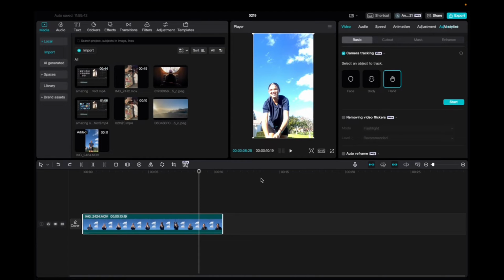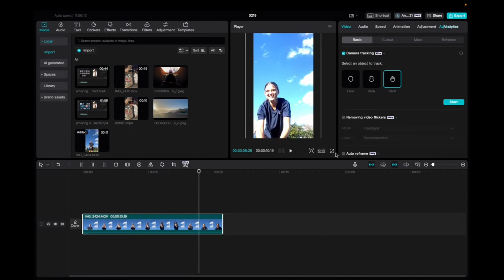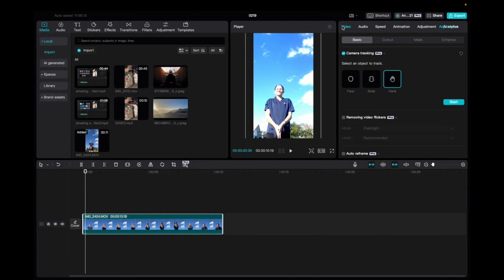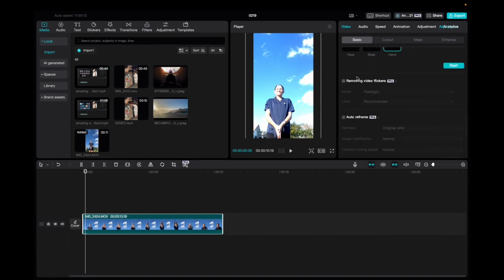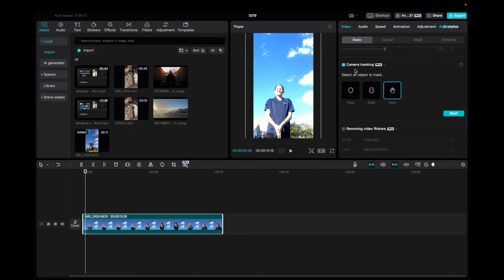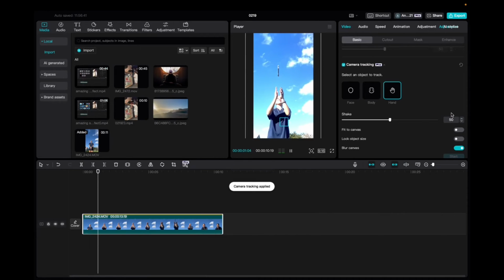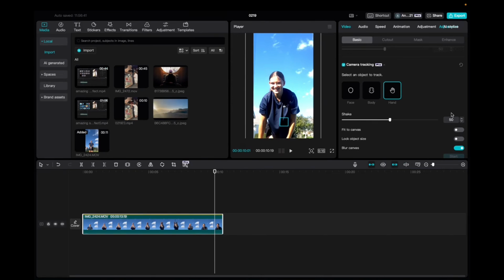How To Track A Subject - CapCut (Mac/PC) 2024!